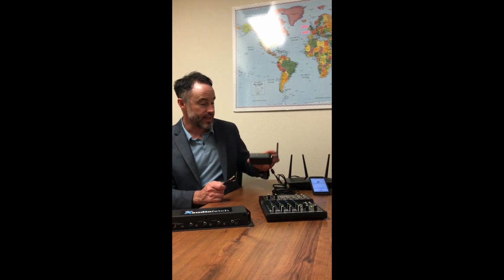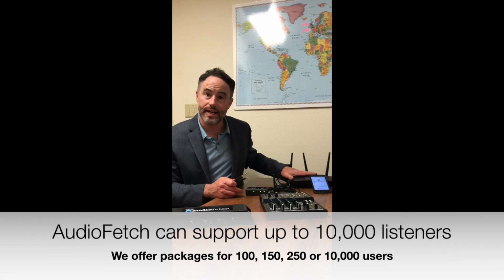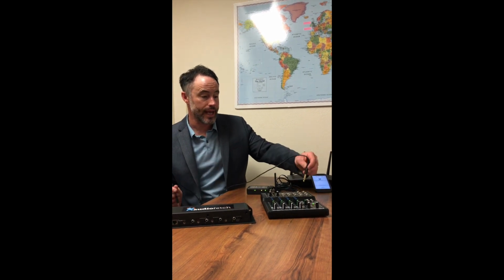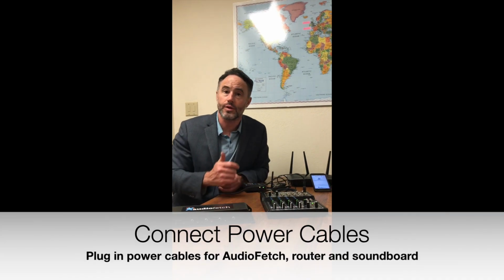How to Install AudioFetch for Drive-In Church Services - Drive-In Audio - AudioFetch Support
Brief instructions for installing AudioFetch FetchExpress for drive-in church services.

Equipment
1. AudioFetch Solution - 1+ FetchExpresses or AudioFetch Lite
2. Router
3. Soundboard
4. Cables - headphone cable, ethernet cable, power cables

Installation Instructions:
1. Connect AudioFetch to Soundboard - Plug in one end of headphone output into the soundboard and the other end into the stereo jack on the AudioFetch device
2. Connect AudioFetch to Router - Plug in one end of ethernet cable into the router and the other end into the AudioFetch device
3. Connect Power Cables - Plug in power cables for all three pieces of equipment - AudioFetch FetchExpress, router and soundboard

This installation process is typical for most drive-in audio applications at churches and other houses of worship.

For instructions on downloading the AudioFetch app and tips for getting the word out